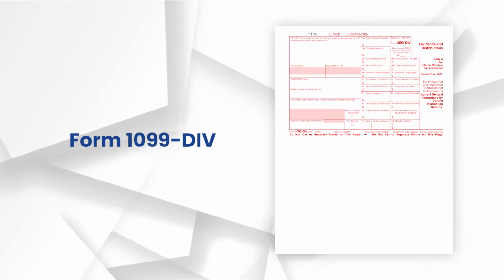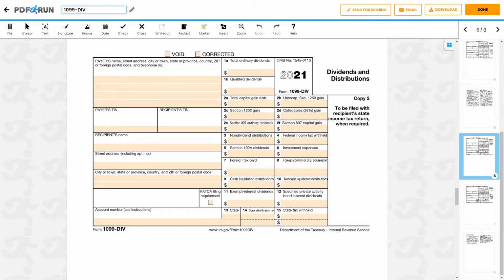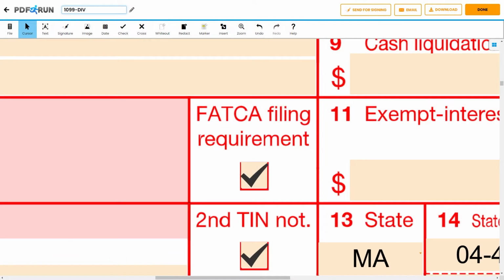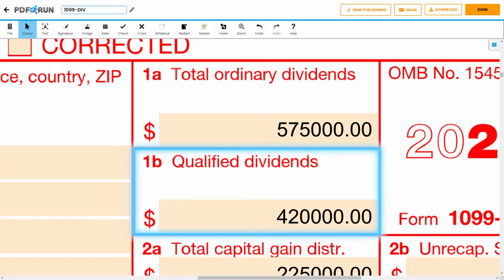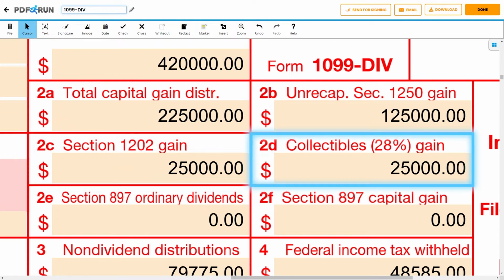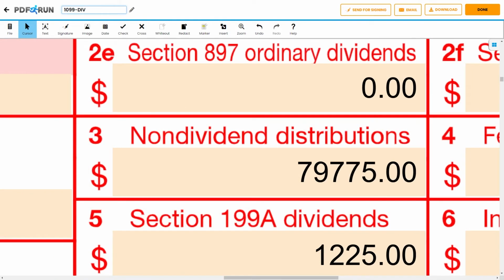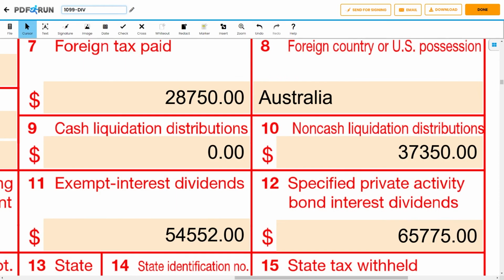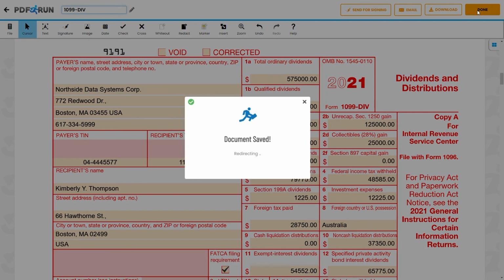How to Fill Out Form 1099-DIV (Dividends and Contributions) | PDFRun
Welcome to PDFRun! In this video, we’ll guide you on how to fill out Form 1099-DIV!

to get a copy of a ready-to-use, editable, and fillable Form 1099-DIV.

Form 1099-DIV, Dividends and Distributions, is sent to you by financial institutions when your stocks with them paid dividends or your mutual funds’ investment made capital gains distributions. It determines whether the dividends or distributions gained should be counted under tax return or not. While Form 1099-DIV is not to be submitted to the Internal Revenue Service, it is beneficial when filing tax returns.

Form 1099-DIV has several copies. Each copy is for a different recipient. Take note that only Copy A is printed in red ink which could be generated through scanning and is not necessary to be printed out unless required. The other copies are all in black ink. Below are the copies of Form 1099-DIV and their recipients:

* Copy A - The payer submits Copy A to the Internal Revenue Service.
* Copy 1 - The payer submits Copy 1 to your state tax department.
* Copy B - The payer submits Copy B to you for your personal records.
* Copy 2 - The payer submits Copy 2 to you to file with your state income tax return when required.
* Copy C - The payer keeps Copy C.

Once finished, click on the done button to save, download, & print your Form 1099-DIV.